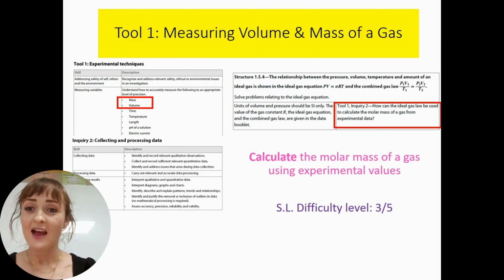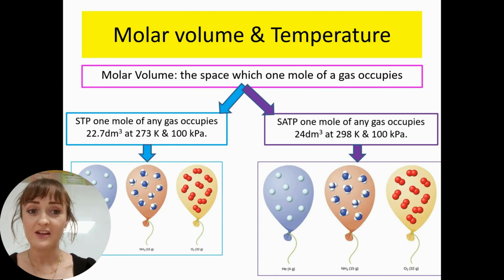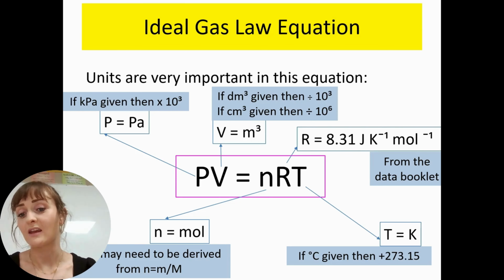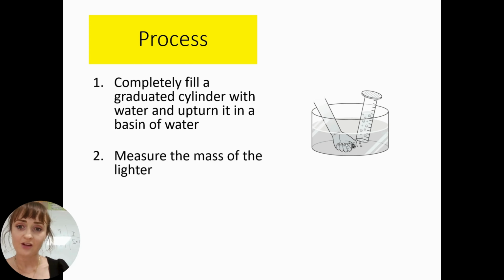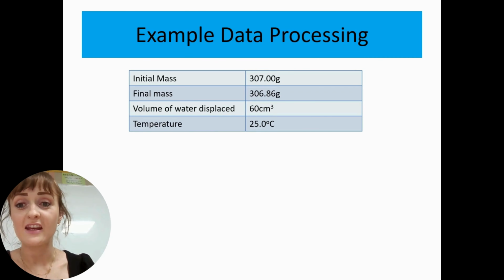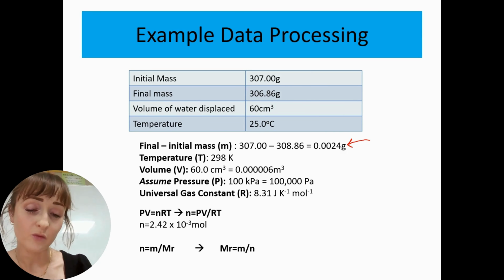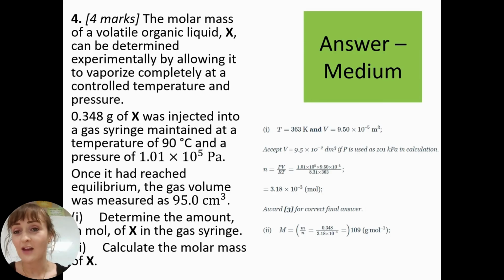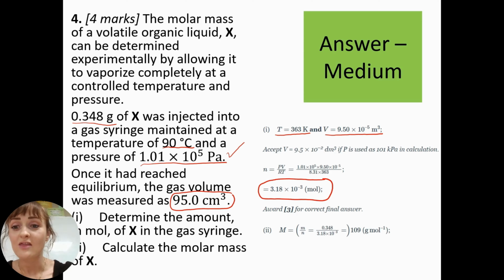Tool 1 Molar Mass of a Gas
Learning Outcome:
* Calculate the molar mass of a gas using experimental values

For this PowerPoint and more exam questions see my store on TeachersPayTeachers (Maeve-McKeogh)